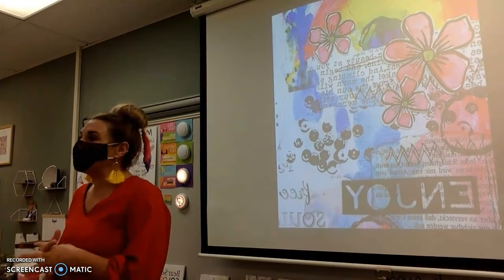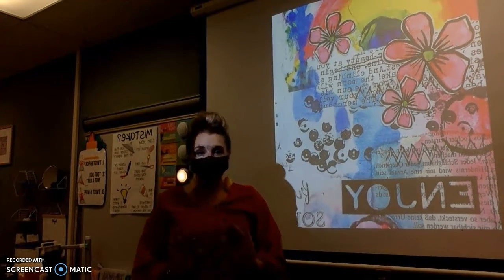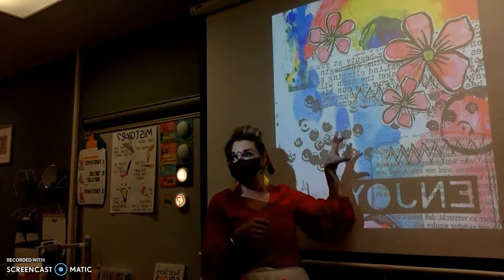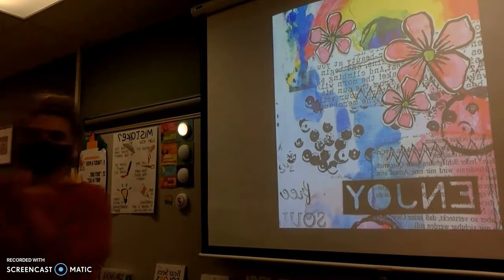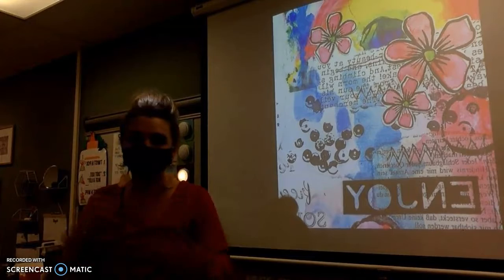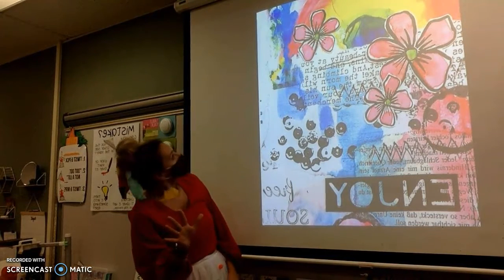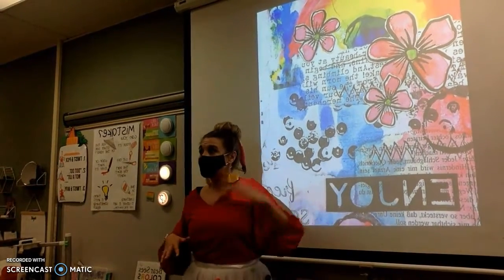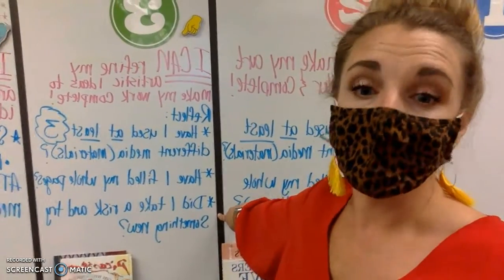Sub Plans 8/31/21